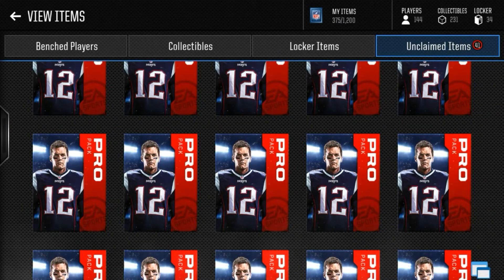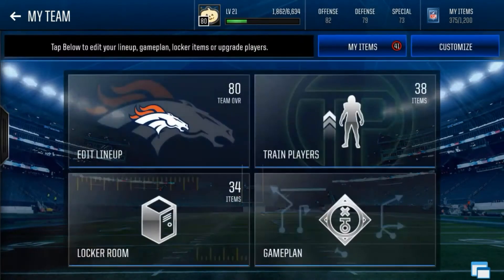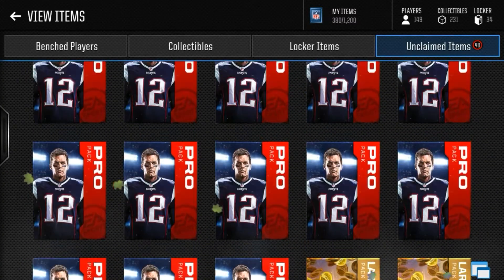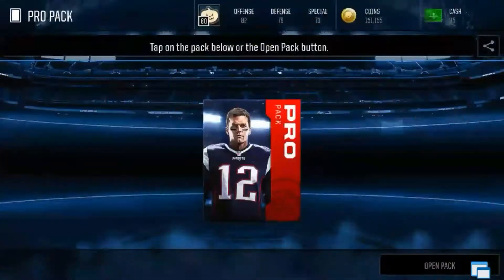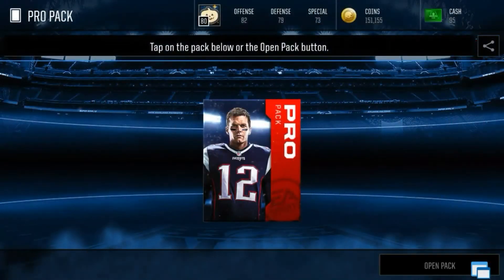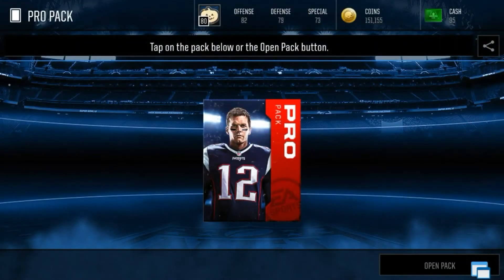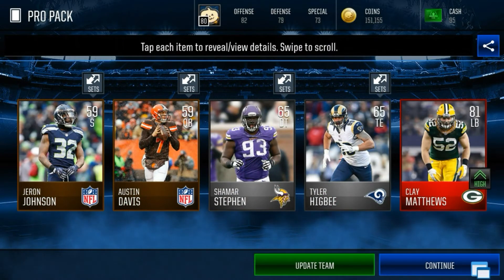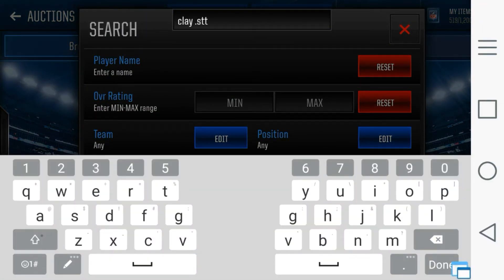SO MUCH PROFIT! INSANE PULLS! PRO PACK OPENING! Are They Still Worth It?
litttt

This channel will include Madden Mobile and Nba Live Mobile pack openings, packs, gameplay, hacks, info, giveaways, AND MORE!!! I will also sometimes 2k and Madden.

I will be streaming at least twice a week.

Comment 88Gang if you are reading this :)

Thank you guys for watching! Peace!